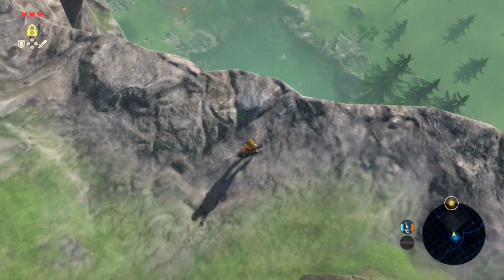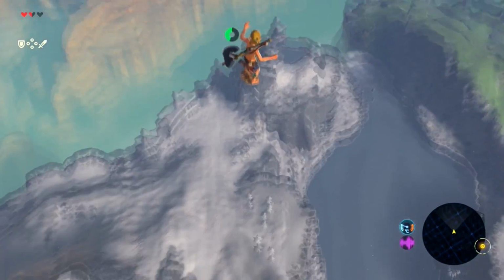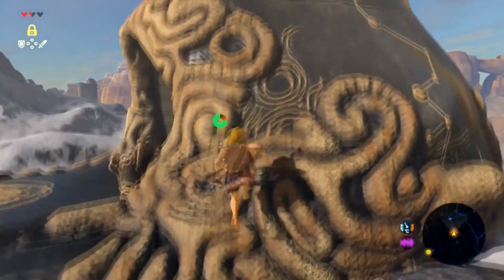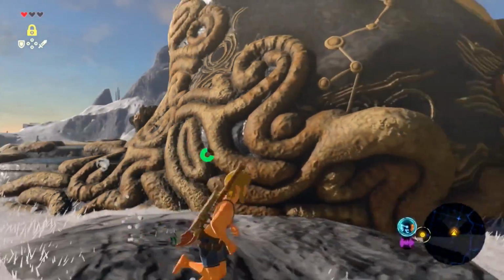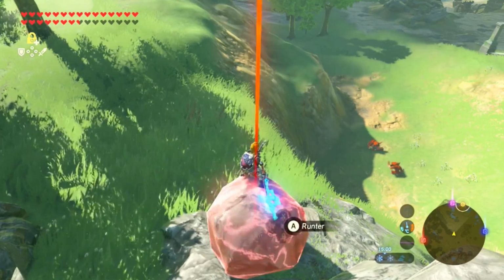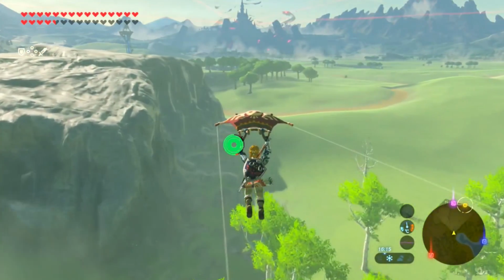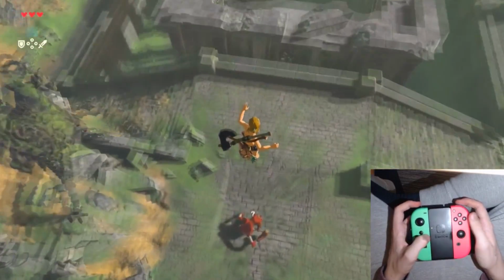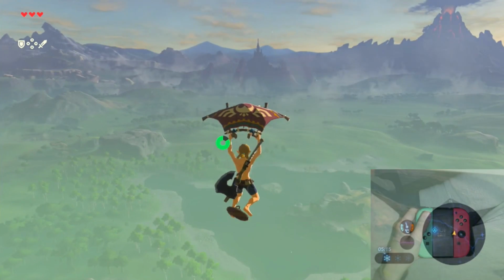Glitches in Breath of The Wild - Flying Across All Of Hyrule, Infinitely Running, And More!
Hope you guys did enjoy the video, this one was a lot more difficult for me to make because I found it very difficult to explain in a simple way how all of these complicated tricks and glitches work. If you are interested in a full tutorial for how to skip the Trial of The Sword, please let me know, and I will work really hard making it as simple as possible to do and follow along with.